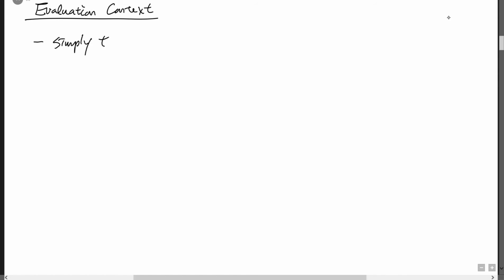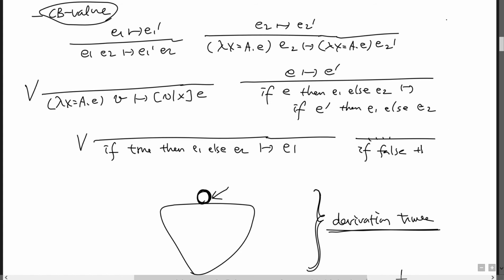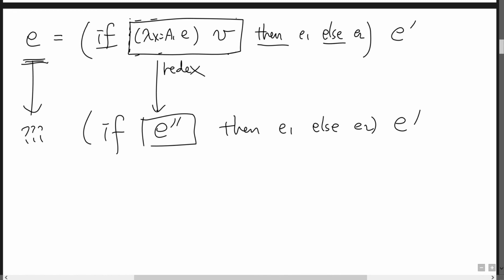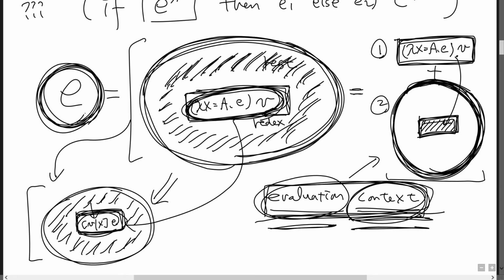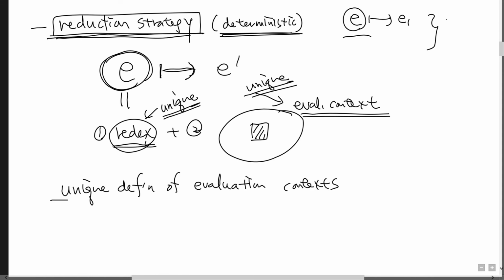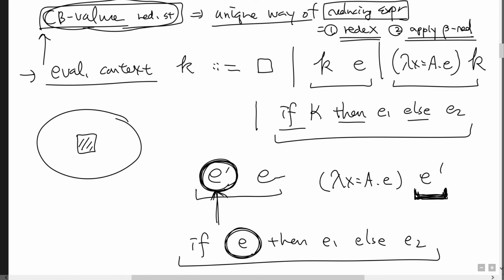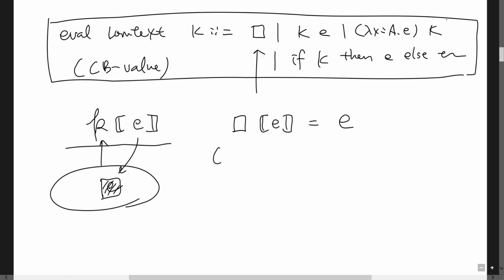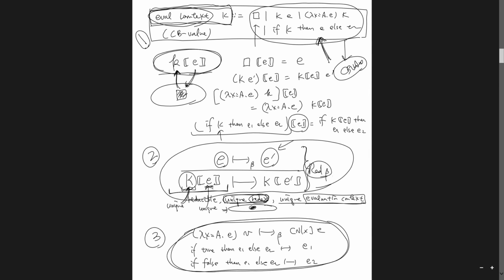cs321 evaluation context 1